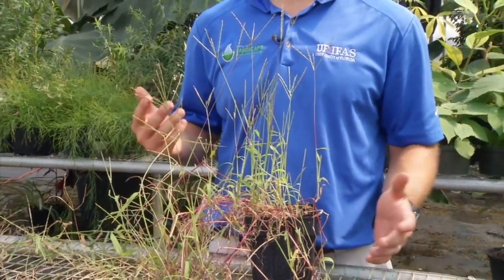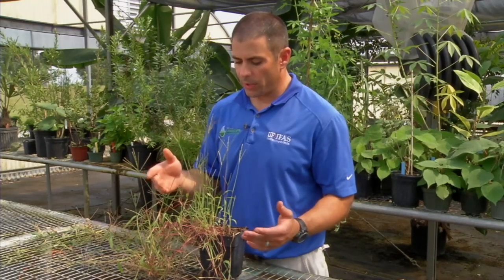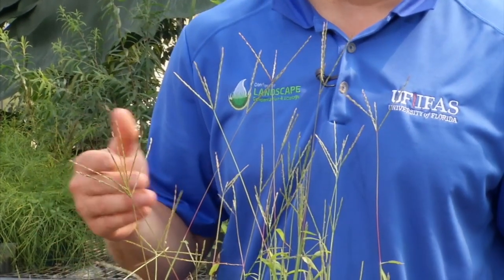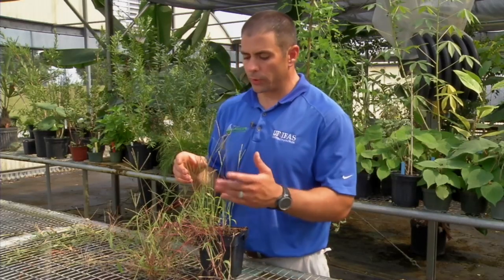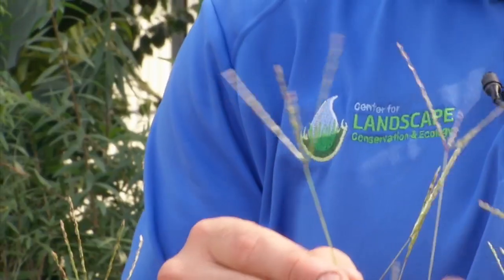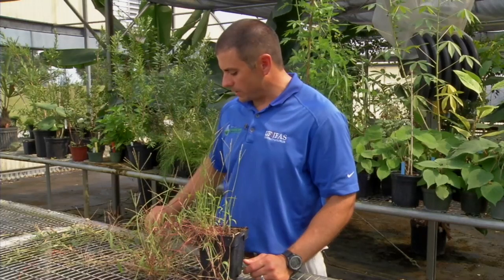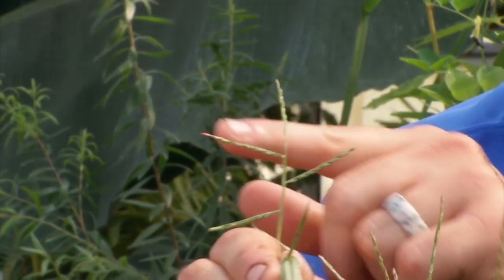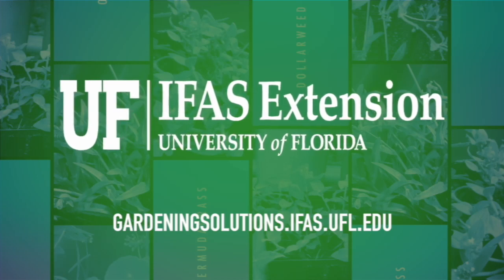Florida Weed I.D. - Crabgrass and Signalweed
Ever wondered what pesky weeds are in your yard?  Could this be one of them?  UF/IFAS Weed Specialist Dr. Chris Marble provides a quick answer on both Crabgrass and Signalweed, which you might be finding in your Florida yard!